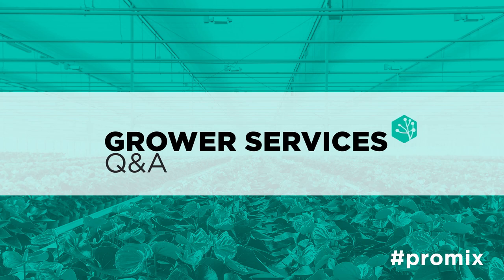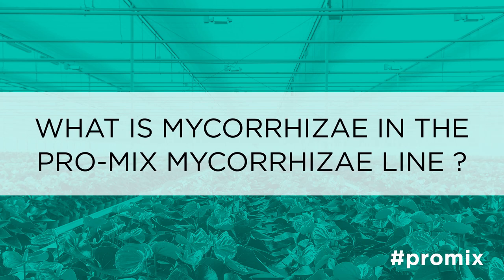What is MYCORRHIZAE in the PRO-MIX growing media?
Mycorrhizae is a natural fungi included in PRO-MIX growing media that improves fertilizer uptake; reduces fertilizer costs, increases the resistance of plant to stresses and reduces maintenance costs.